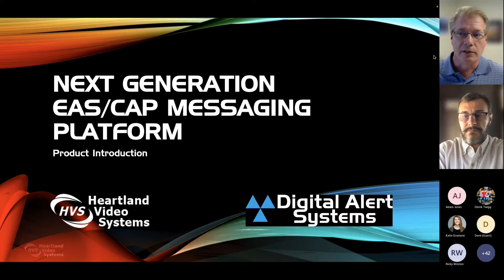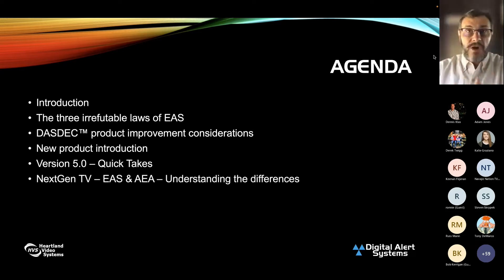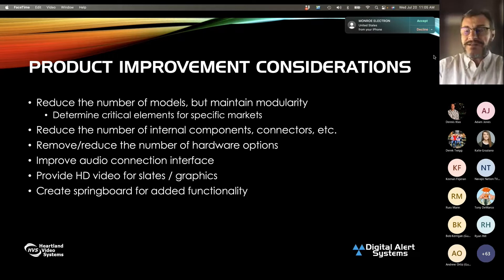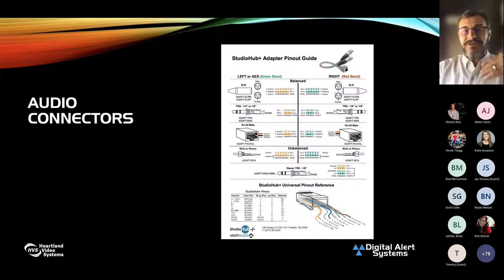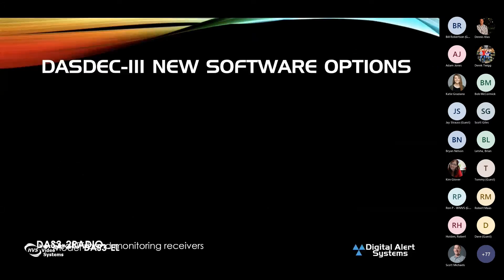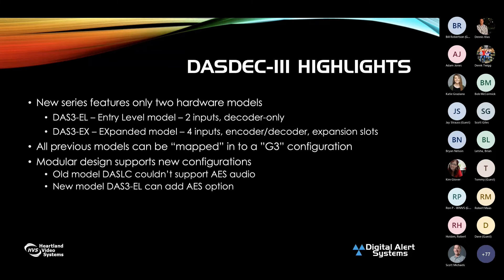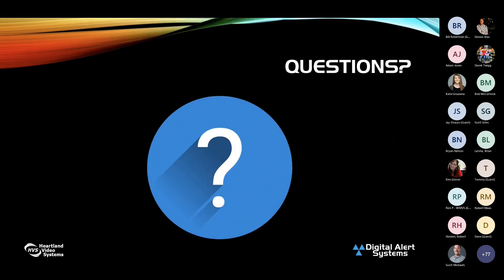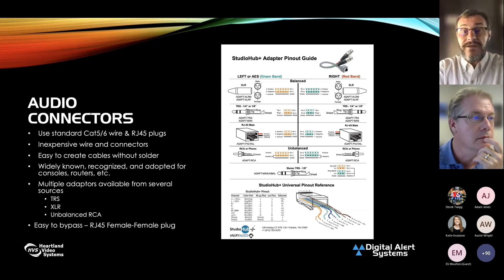Introduction of new DASDEC III Emergency Messaging Platform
• More modular design for added configuration flexibility
• Additional new software features & HDMI slate output
• New, full 64-bit operating system increases performance and security
• New Version 5 software enhances UI and streamlines menus
• EAS and Advanced Emergency Info in NextGen TV - understanding the difference, opportunity and synergy